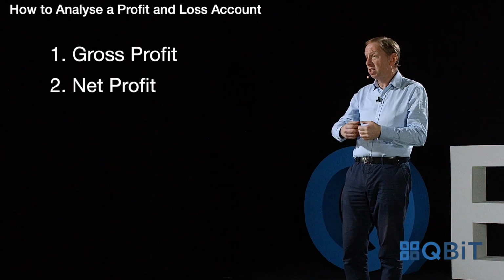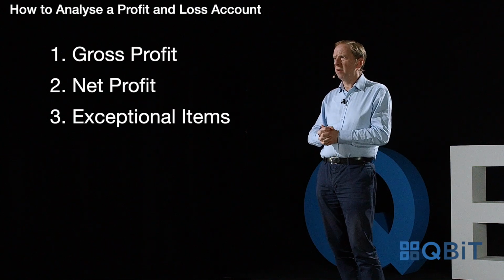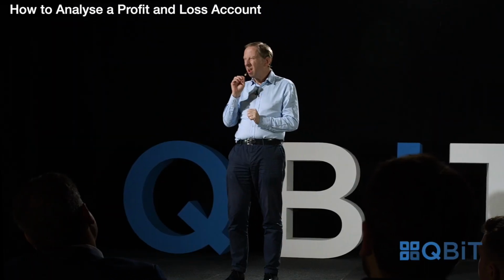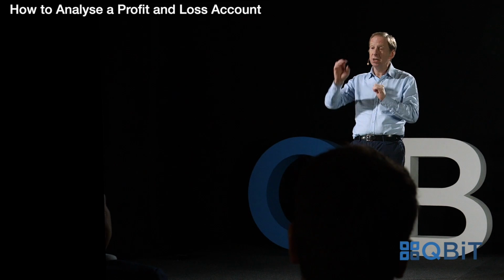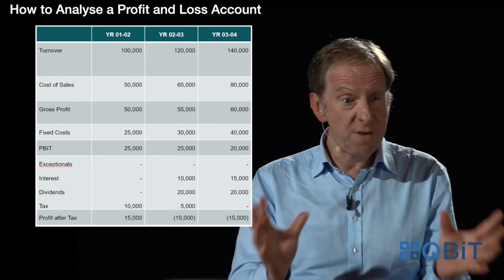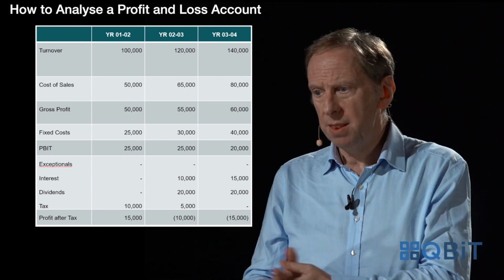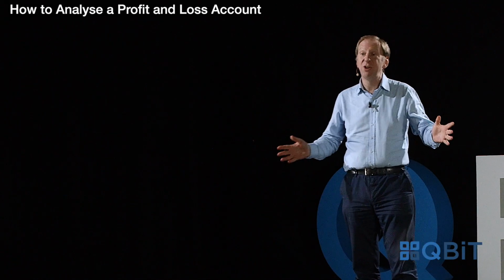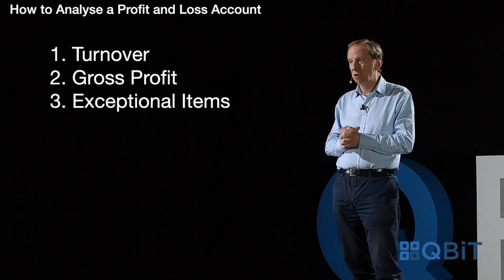QBiT - How to Analyse a Profit and Loss Account - Paul Downes KC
Paul Downes KC gives the low down on another accounting related topic in this 10 minute finance analysis